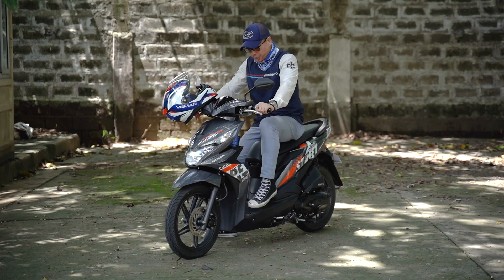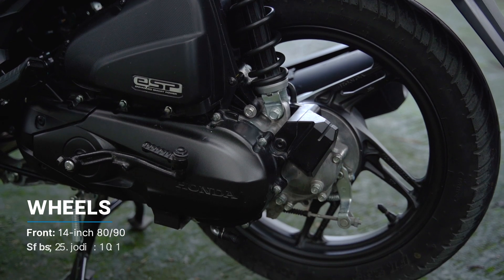2020 Honda BeAT 110 Review - Beyond the Ride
The 2020 Honda Beat 110 Street Standard is here for a review on MotoDeal's Beyond the Ride. Strap on a helmet as we unleash all 8.7 hp in this 110 cc scooter built to be a reliable and comfortable daily commuter which is also built in the Philippines. Starting at P66,900 for the Standard find out if this scooter is worth your hard-earned Peso.